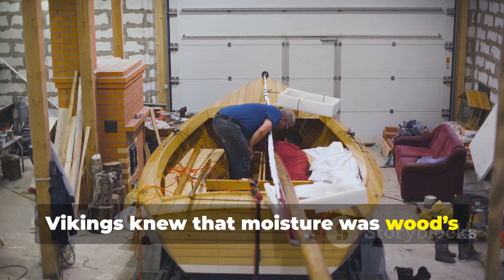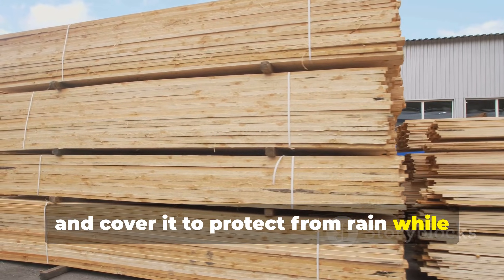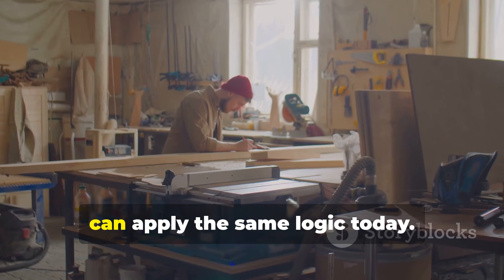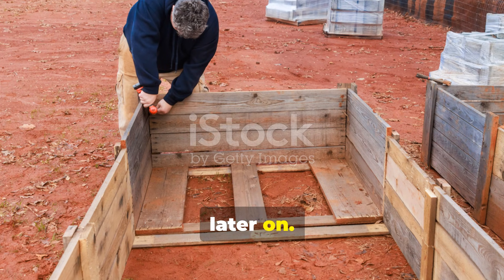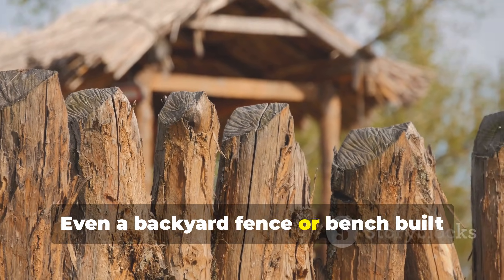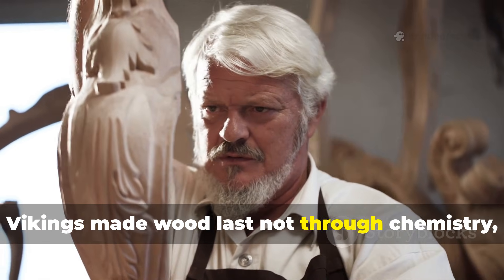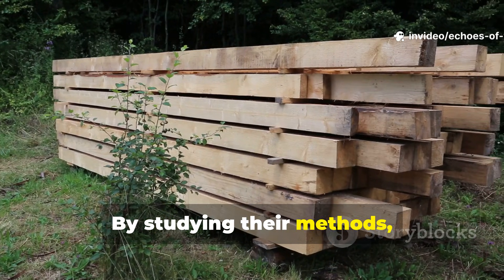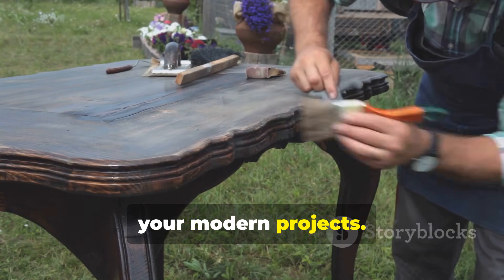How Vikings Made Wood Last Forever—No Chemicals Needed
The Vikings made wood last “forever” using a zero-chemical preservation technique that modern craftsmen are rediscovering. Learn the char-and-resin process, the grain hardening, water shedding barrier, and insect-proofing properties that protected their ships and homes.
Great for woodworkers, historical builders, bushcraft enthusiasts, timber framers, and natural finishing experts.